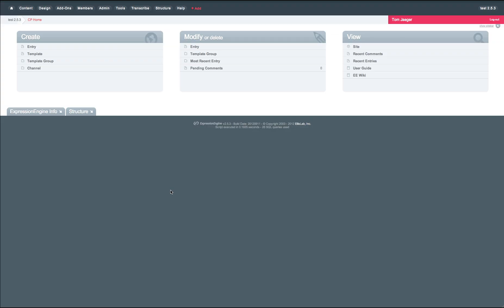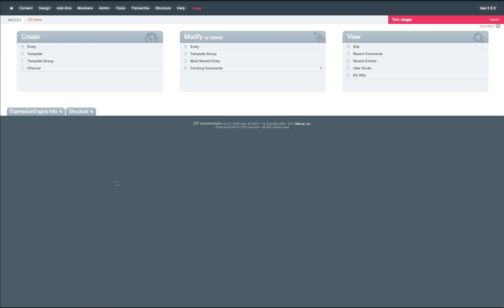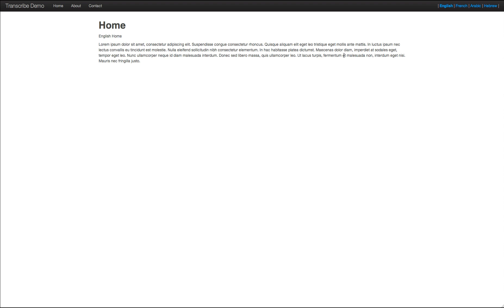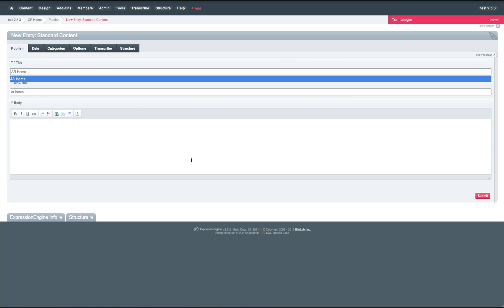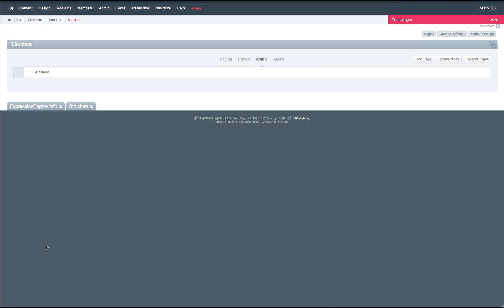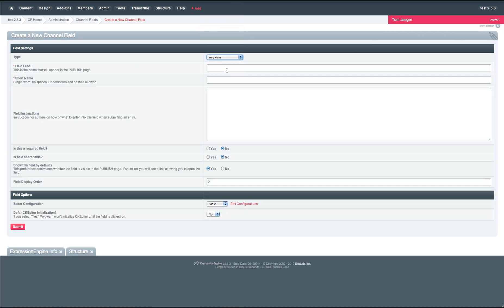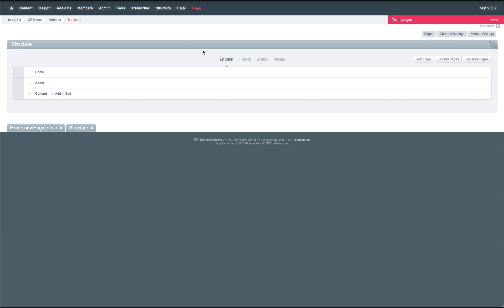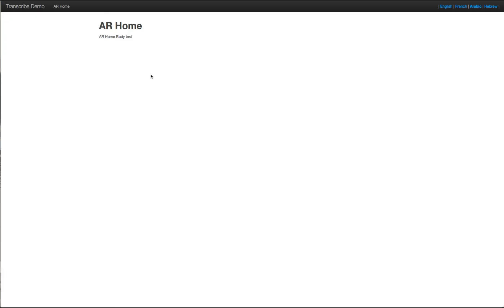Transcribe 1.5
Overview of Transcribe 1.5 for your ExpressionEngine multi-lingual sites; including Structure support & Dynamic Field Replacement,